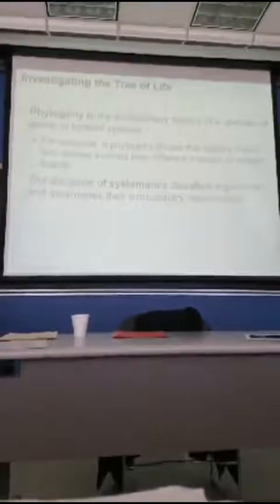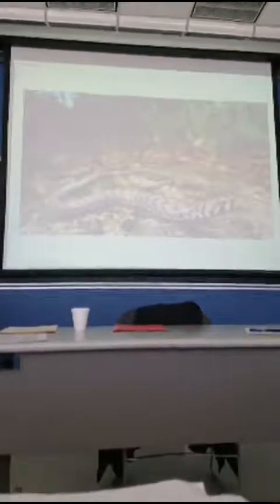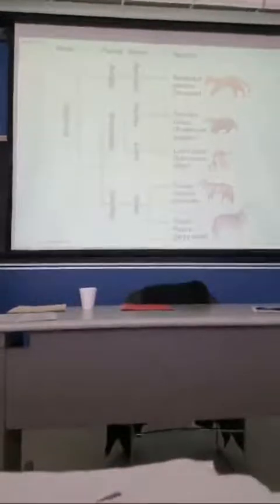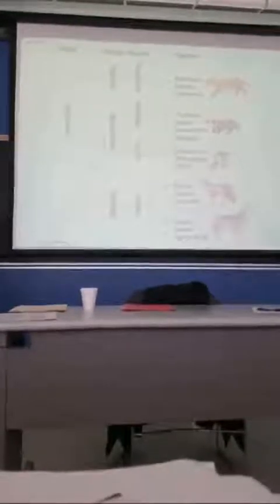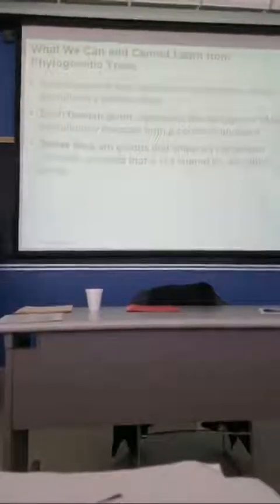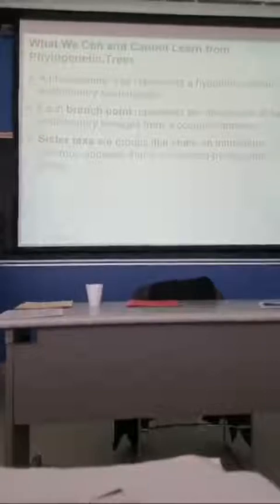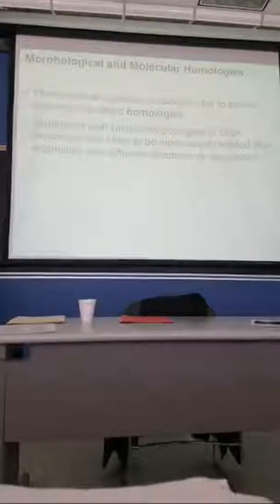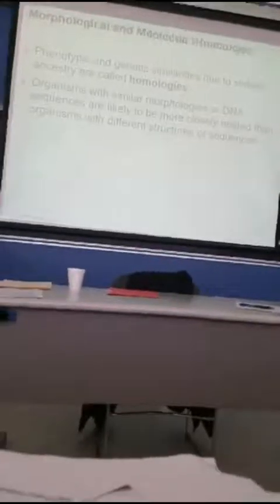Biology 2 Day 5